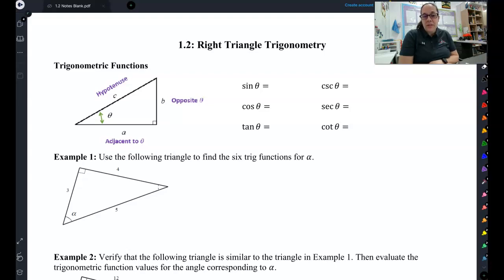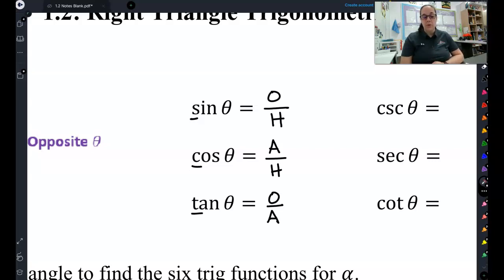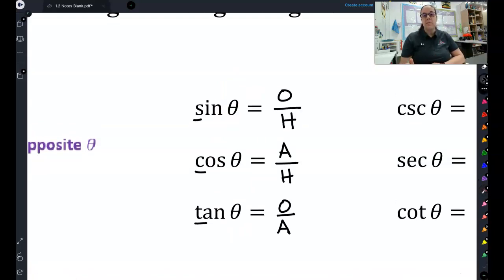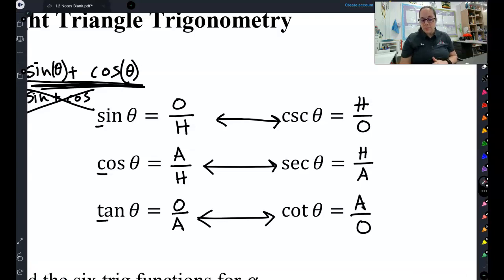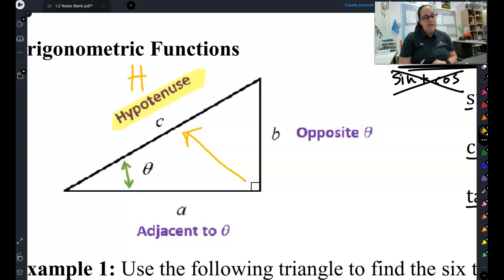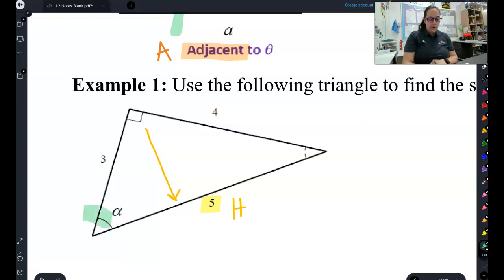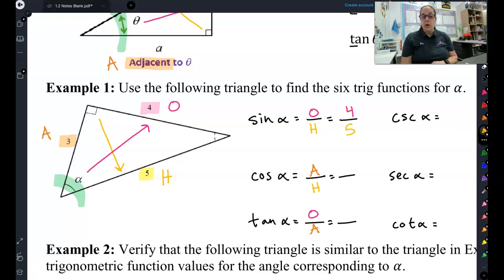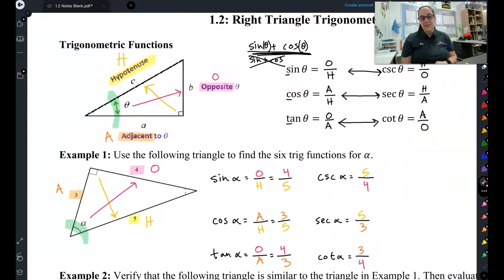CE1060 1.2 Pt 1: Soh Cah Toa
In this video, we start by talking about what Soh Cah Toa means and why it's helpful. We also talk about how to label the sides of a right triangle.